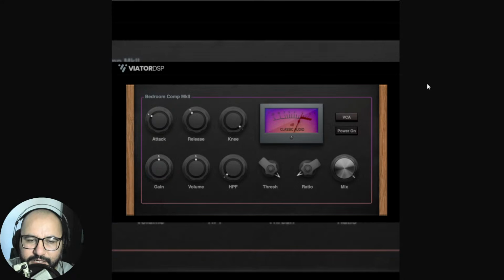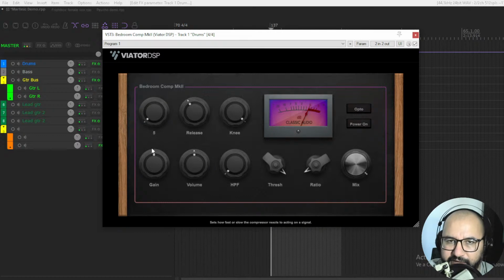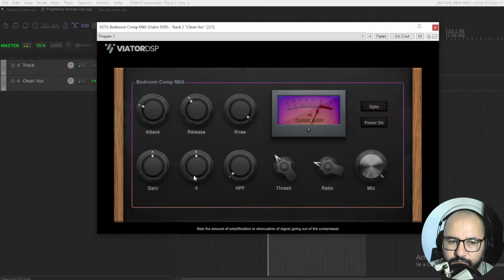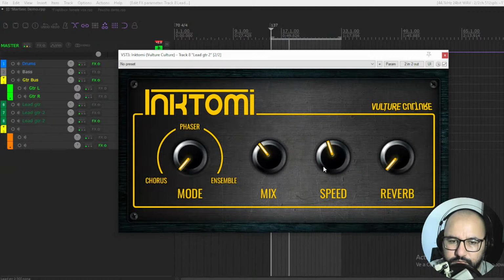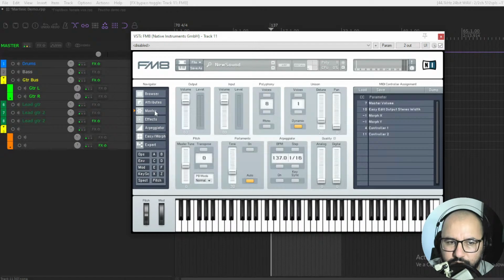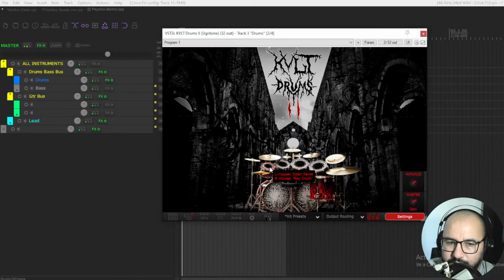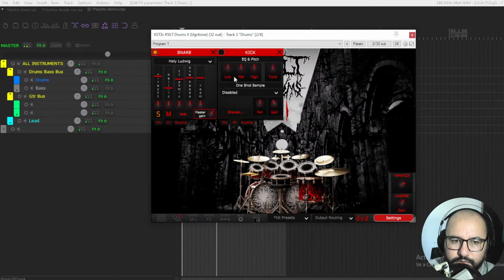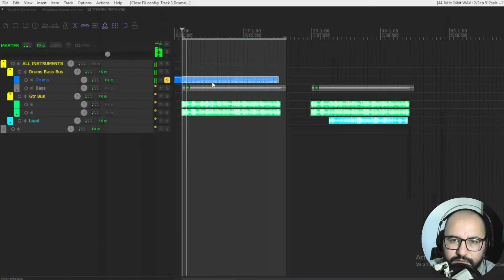New FREE VSTs & Deals - Ugritone, Native Instruments, Viator (FM8, Bedroom Comp MkII, Kvlt Drums 2)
2 Cool new free vst effect plugins were released by Viator Dsp & Vulture Culture, plus I want to share 2 great deals by Ugritone & Native Instruments.
You are gonna find here a cool dual compressor, an amazing fm synth, a 3 mode modulation effect & an organic drum plugin.

- 8 steps mixing checklist using free plugins

0:00 Intro & about
0:49 Today's plugins
2:21 My FREE stuff for you
Bedroom Comp MkII
3:22 Features
6:08 On drums
7:54 On vocals
Inktomi
11:31 Features
12:43 On lead guitar
14:32 On vocals
FM8 synth
15:21 Features
18:14 Sounds
KVLT Drums 2
20:44 Features
23:52 Sounds
27:36 Bonus
29:38 What you think of these vsts? + live comments
30:30 My FREE stuff for you